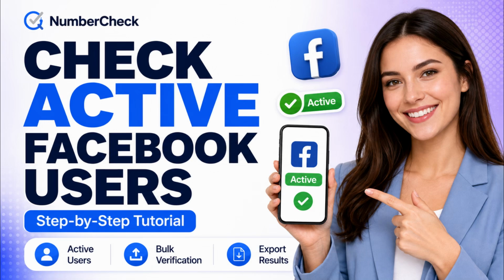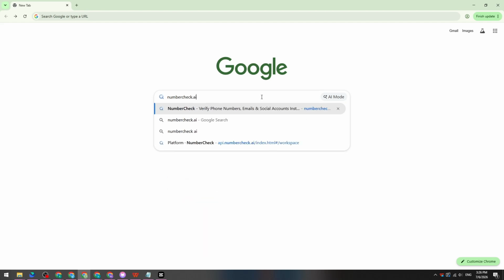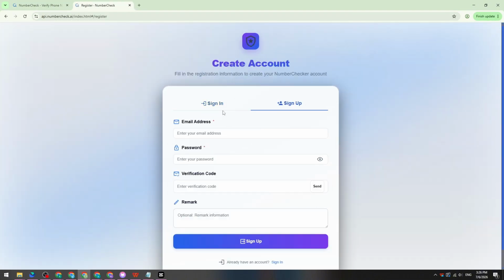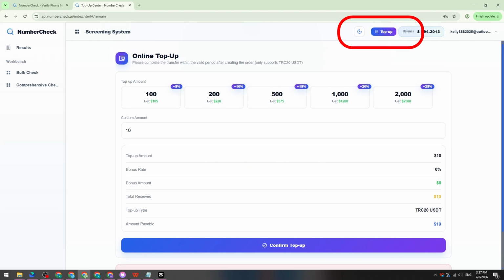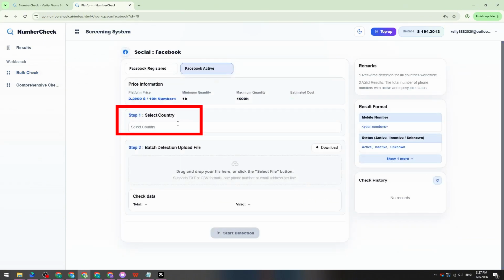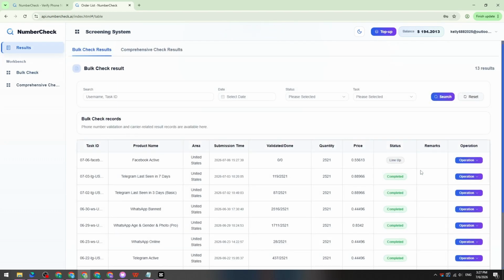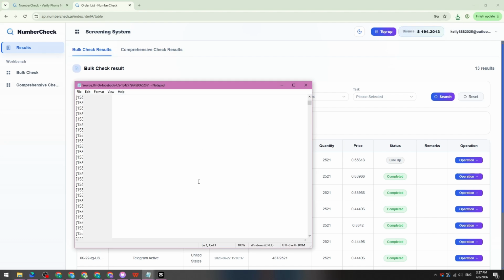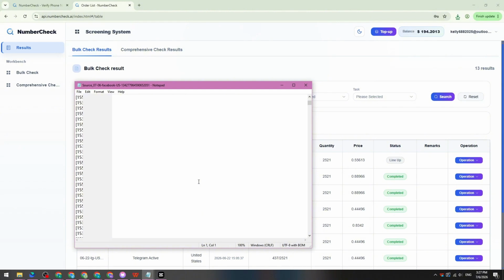How to Find Active Facebook Users | Check Facebook Active Tutorial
Need to identify active Facebook users from large phone number lists?

In this tutorial, you'll learn how to use Facebook Active on NumberCheck.ai to check Facebook accounts with active and queryable status, review the results, and download the completed report.

This video covers:

✓ Check available credits
✓ Open Facebook Active
✓ Upload phone number files
✓ Start Facebook active status detection
✓ Review active Facebook account results
✓ Download the completed report

Facebook Active helps businesses identify active Facebook users from phone number lists for audience targeting, lead qualification, customer acquisition, and Facebook marketing preparation.